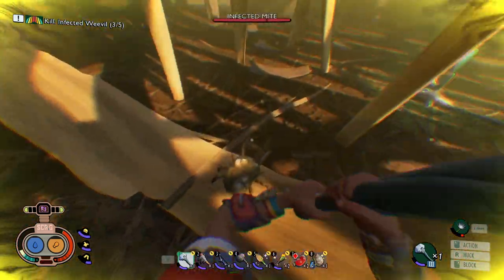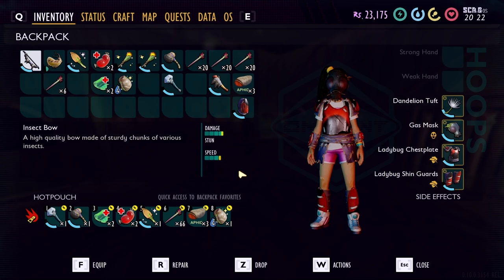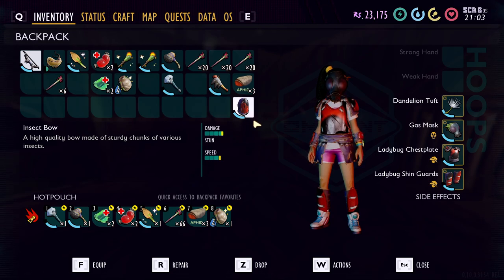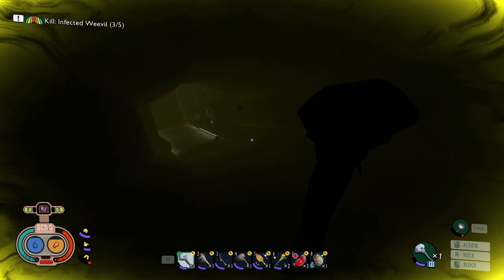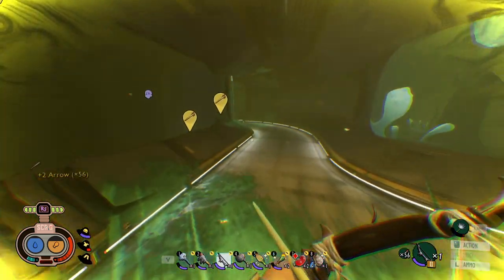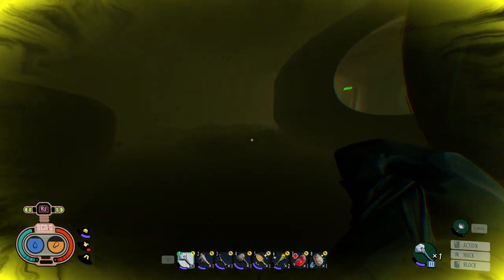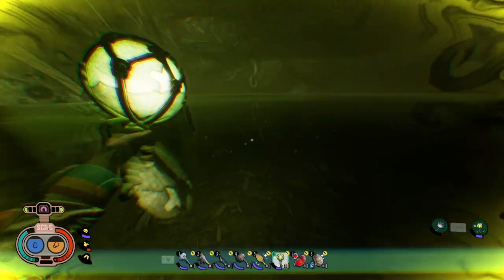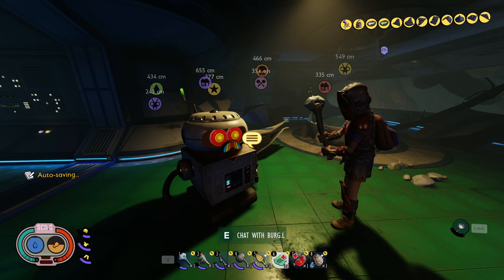Grounded: HAZE LAB Complete Walkthrough Guide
The Shroom and Doom Update for Grounded finally gave us access to the Haze Lab. The Haze Lab is only partially complete but does contain a new BURG.L chip, some Raw Science and a new enemy, the ARC.R. In this video I'll show you how to get through the Haze Lab so you don't miss anything currently inside.